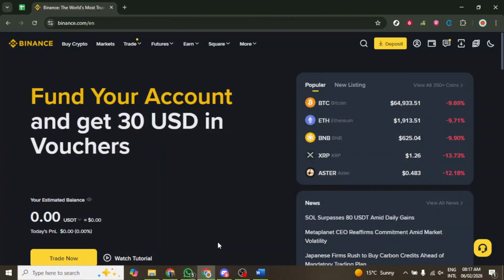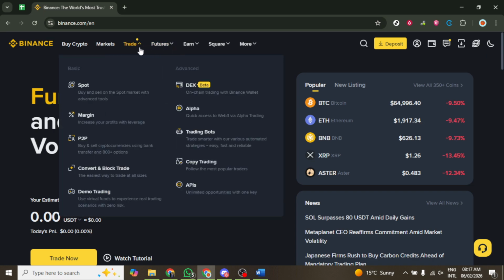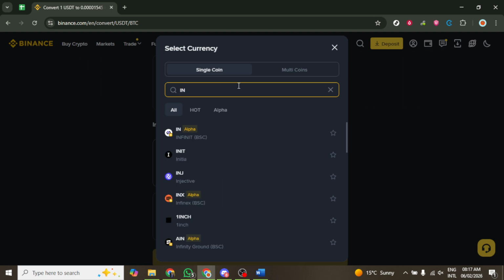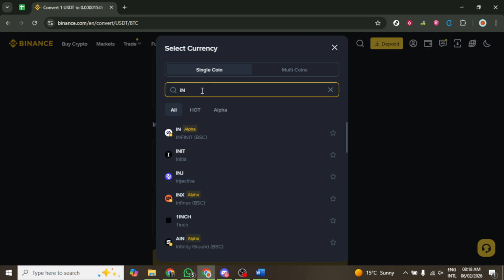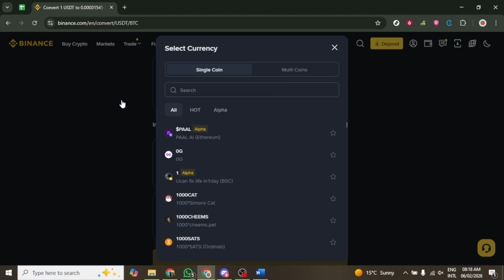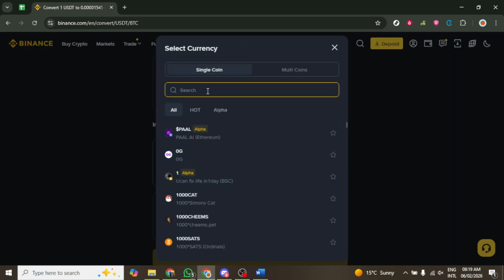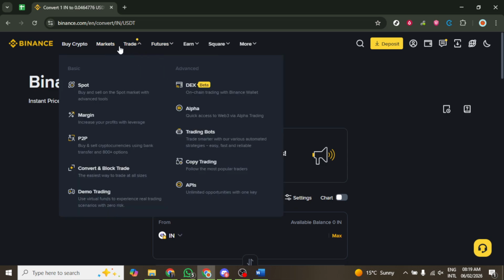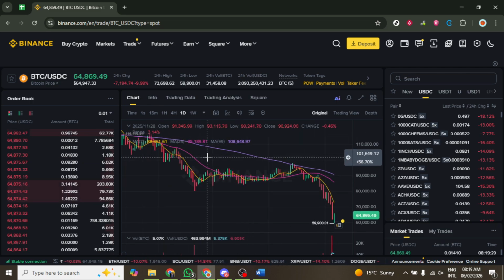How to convert INR to USDT in Binance [FULL GUIDE]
In todays video we cover How to convert INR to USDT in Binance